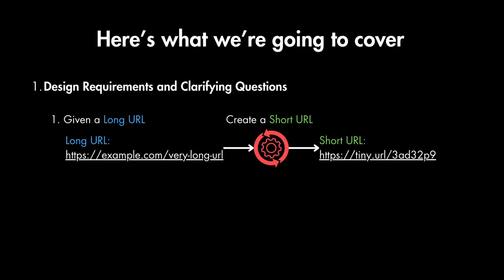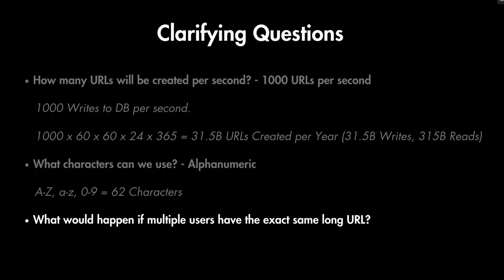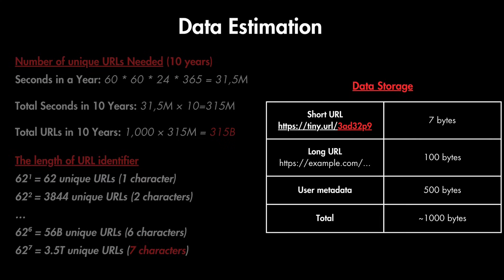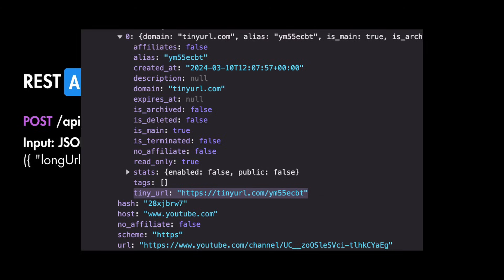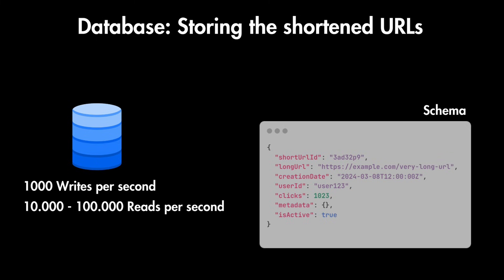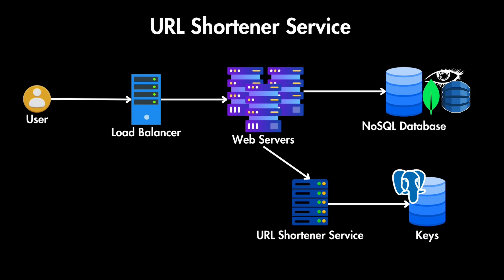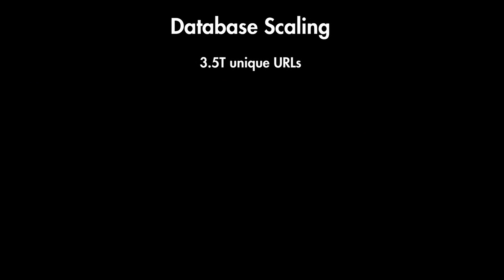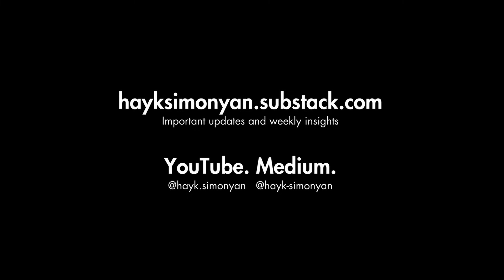System Design Interview Question: Design URL Shortener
Designing a scalable and secure URL shortener service like TinyURL or Bitly, planning the system architecture, API design, and key strategies for high availability and security.

🔖 Sections
0:00 Introduction
0:53 Functional and Non-functional Requirements
1:18 Clarifying Questions
2:30 Data Estimation
4:36 High-Level System Design
5:24 API Design
7:13 Database: Storing the shortened URLs
8:18 URL Shortener Service
10:19 High Availability & Low Latency
11:20 Database Scaling
12:24 Security Considerations